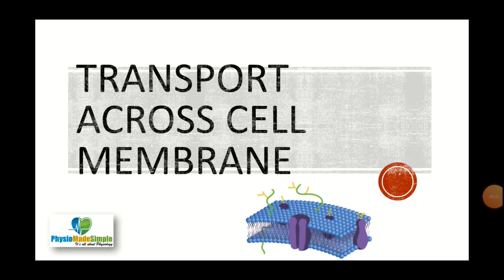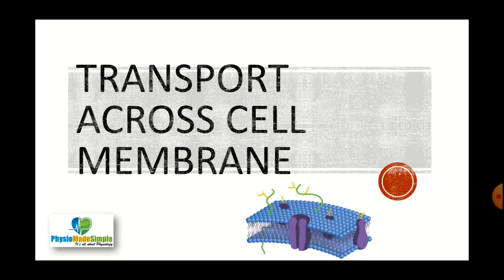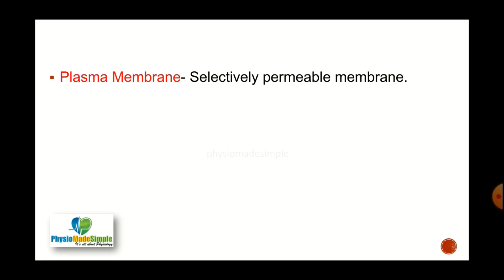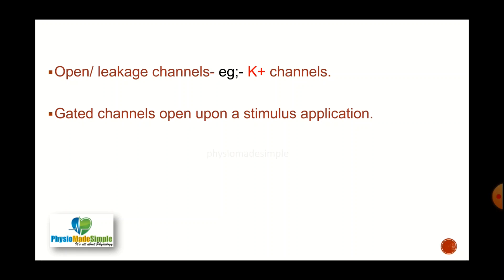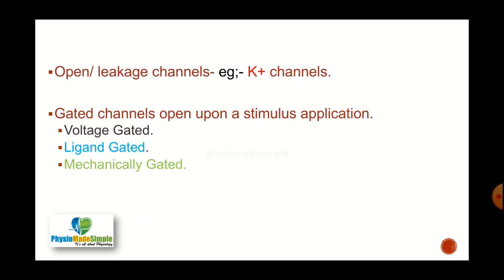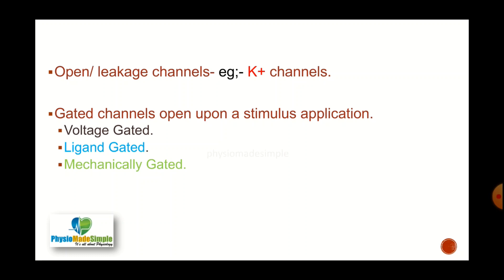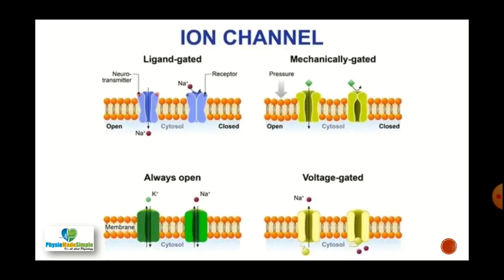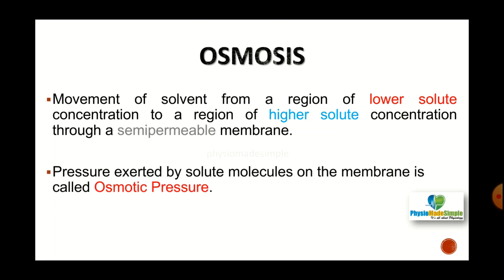Ep#4 | HUMAN PHYSIOLOGY | CELL TRANSPORT | PART - 1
Its all about Human Physiology. An Online Educational Platform for Medical & Para Medical Students.

In this episode, we will discuss about Cell Transport across the membrane. And the topic will be Continued in the next episode as well.